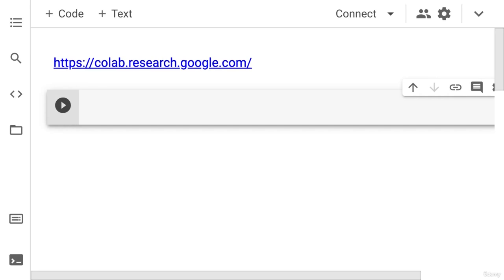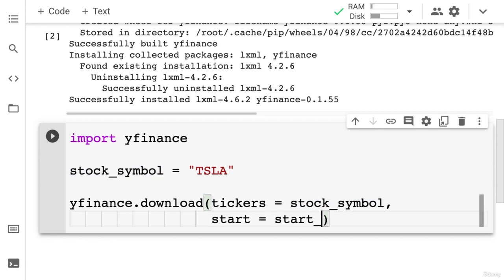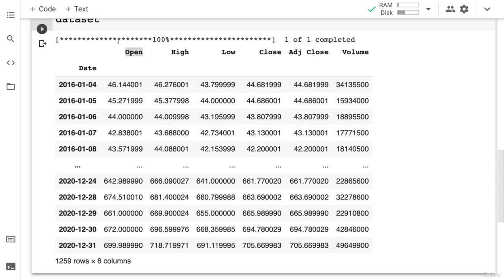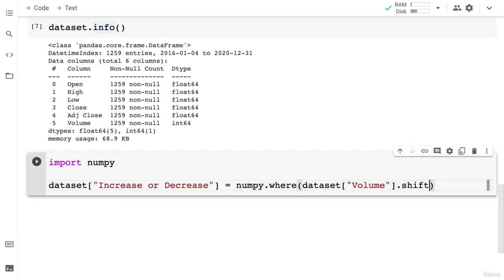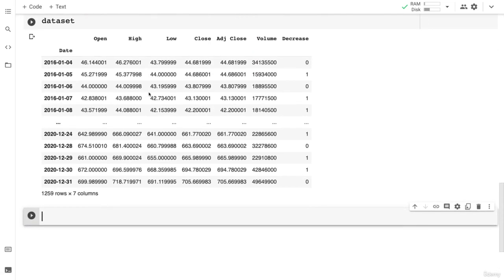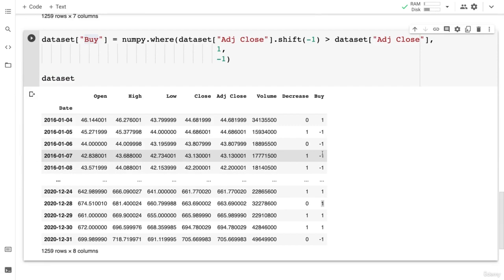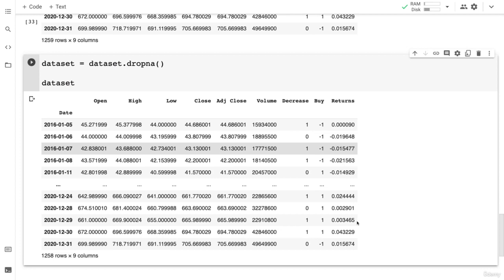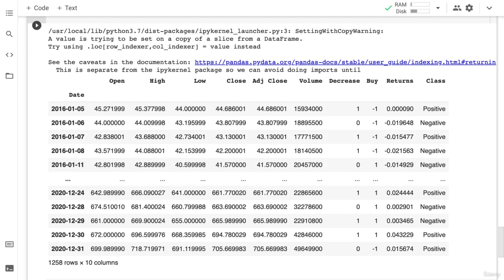DATA SCIENCE Complete Beginner COURSE: Load And Create Data